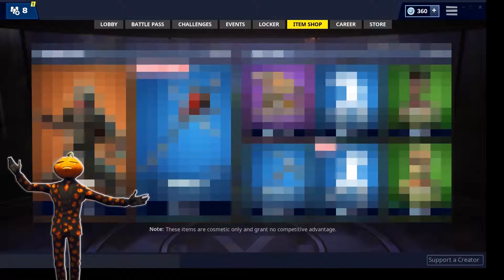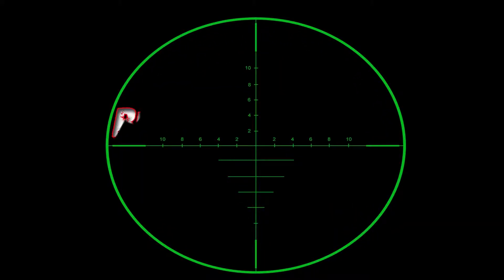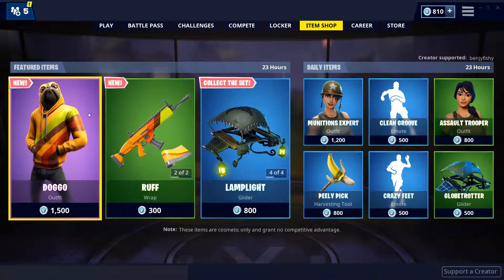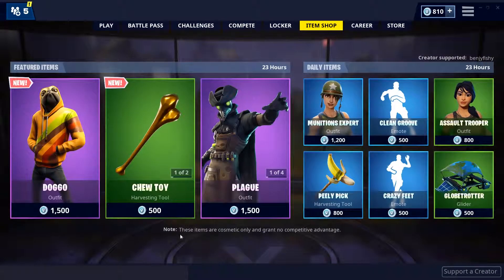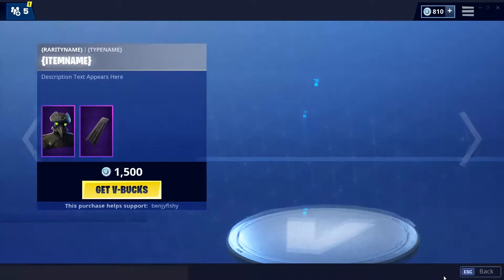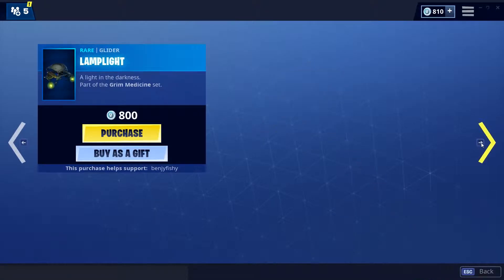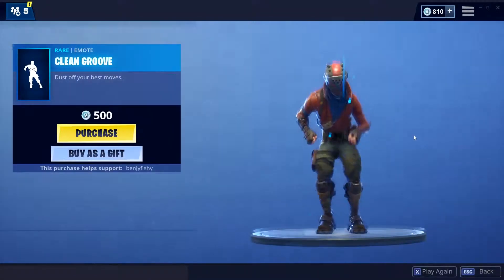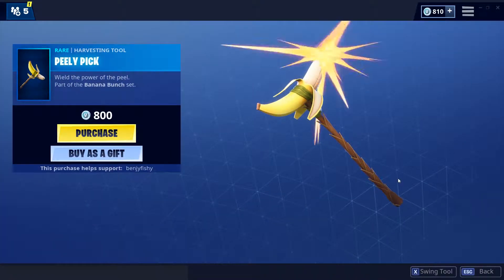Fortnite Item Shop Today (May 25th 2019)*New* Doggo Skin![Fire or Trash]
What is in the Fortnite Item Shop today, May 25, 2019 (5/25/19): Is today's Fortnite Item Shop Fire or Trash? Click to find out!

For today's Fortnite Item shop (May 25, 2019), we have these Featured Items: the Chew Toy (Uncommon Pickaxe), Doggo (Epic Outfit), Herald's Wand (Rare Pickaxe, Part of Grim Medicine Set), Lamplight (Rare Glider, Part of Grim Medicine Set), Plague (Epic Outfit, Part of Grim Medicine Set), Ruff (Uncommon Wrap) and finally we have the Scourge (Epic Outfit, Part of Grim Medicine Set).

Also, in today's Fortnite Item shop, we have these Daily Items: the Globetrotter (Uncommon Glider), Assault Trooper (Uncommon Outfit), Crazy Feet (Rare Emote), Peely Pick (Rare Pickaxe), Munitions Expert (Rare Outfit) and finally we have the Clean Groove (Rare Emote).